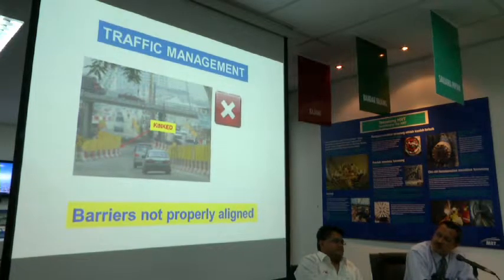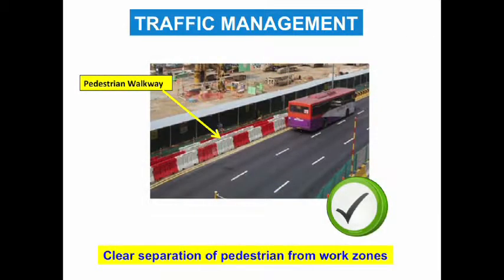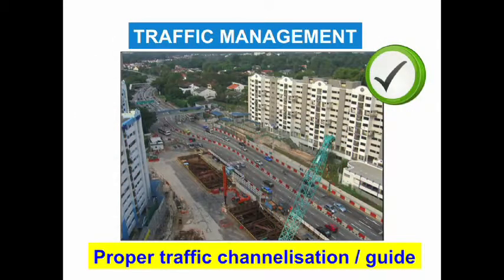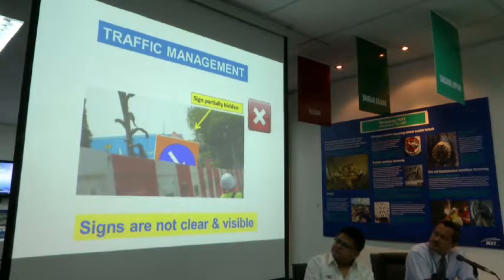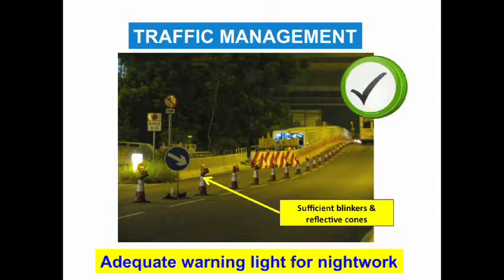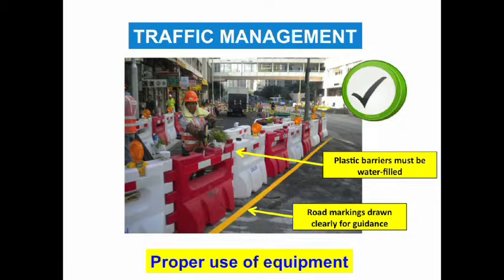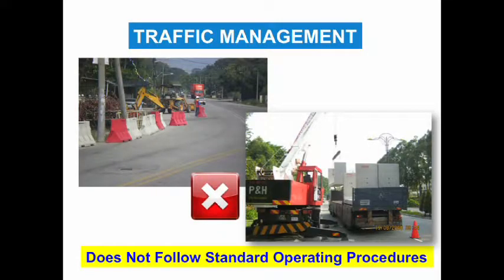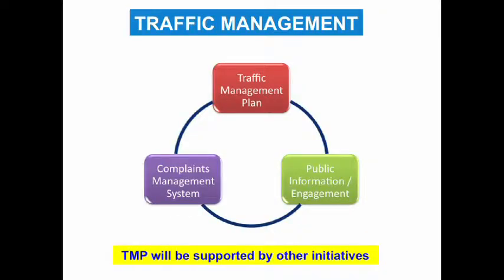MRT Traffic Management Plan Media Briefing (Part 2)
The implementation of the MRT project will be supported by an efficient and effective Traffic Management Plan (TMP) to ensure traffic inconvenience to road users and the public is minimised during construction and that they  are protected from any potential construction hazards.